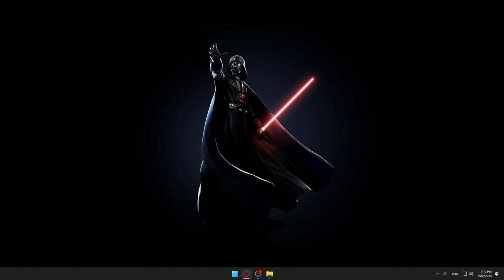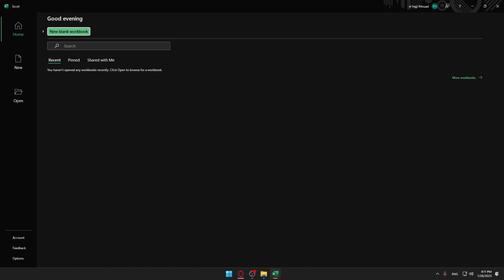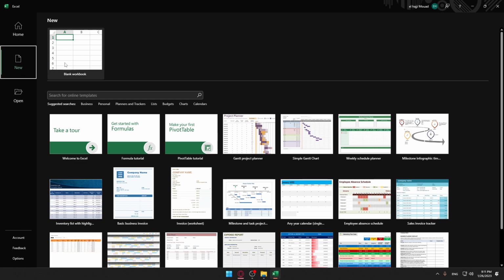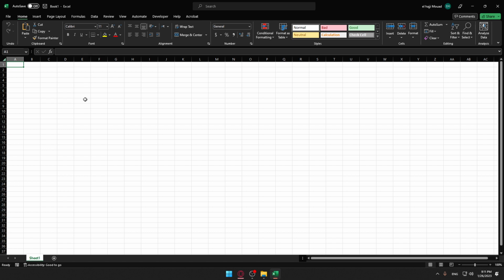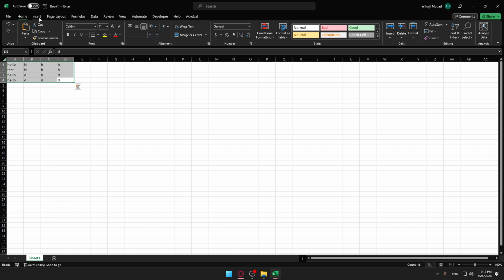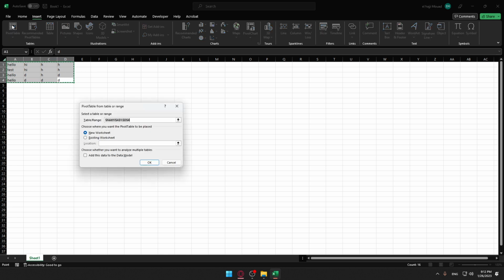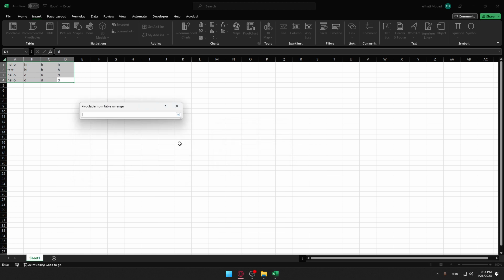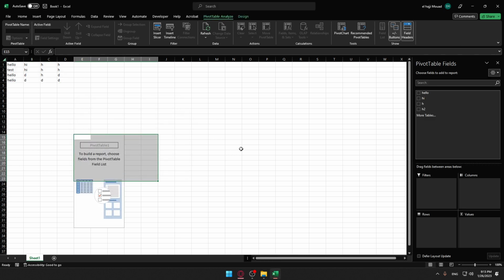How To Pivot Table Excel Tutorial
Today we talk about pivot table in excel,how to do a pivot table,pivot tables in excel,how to create pivot table